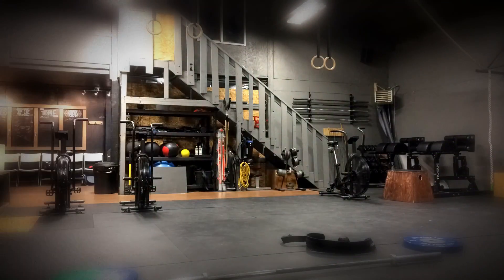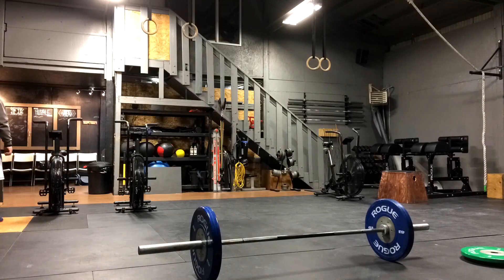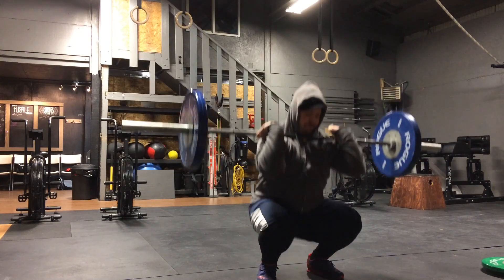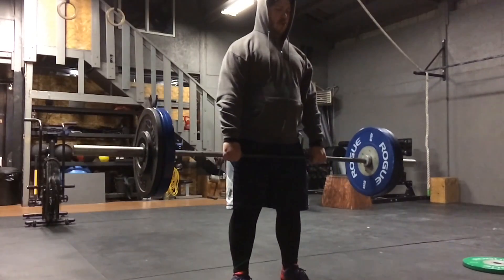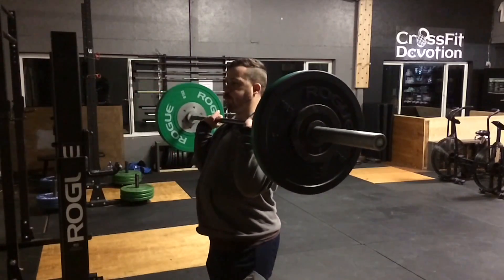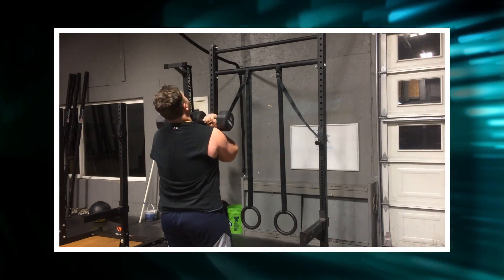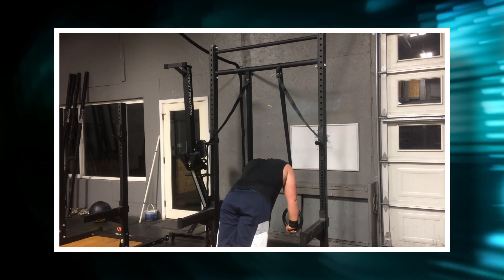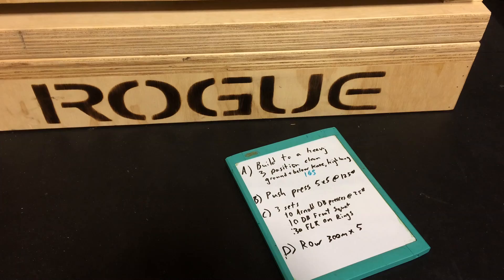A Very Clean Complex | Fitness VLOG EP 23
Welcome to another episode. Today I worked on a clean complex that I haven't done before. I loved it.

I'm also now on Instagram. @garretts_fitness_vlog
Check me out and follow me there for more content about my fitness journey.